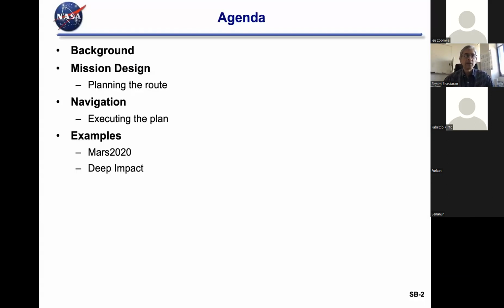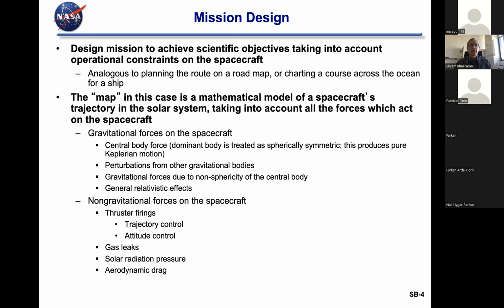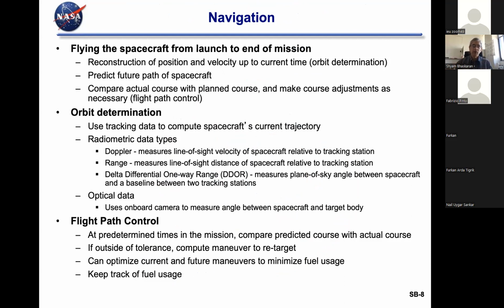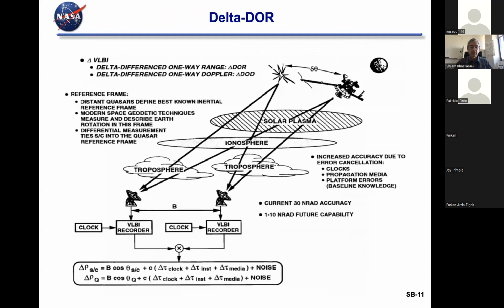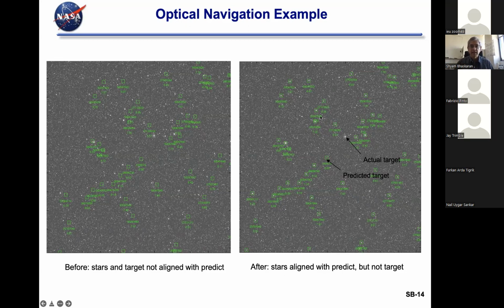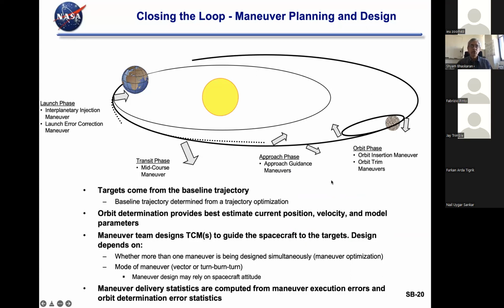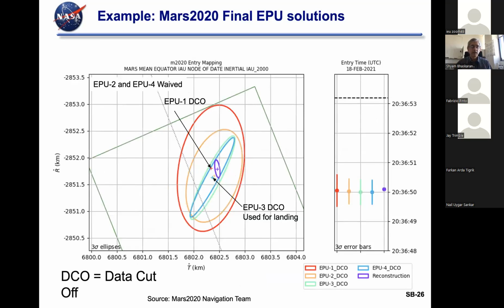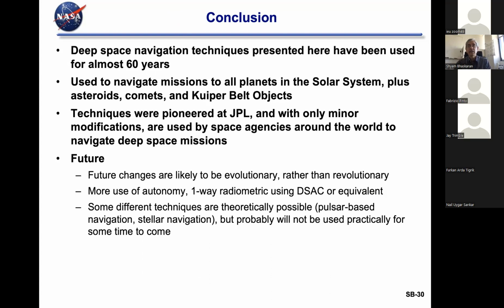20:00-21:00 Dr. Shyam Bhaskaran, NASA/JPL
Shyam Bhaskaran, NASA/Jet Propulsion Laboratory, Supervisor, Outer Planet Navigation Group
TITLE: An Overview of Deep Space Navigation

Dr. Shyam Bhaskaran is the supervisor of the Outer Planet Navigation Group at the Jet Propulsion Laboratory, leading a group of engineers responsible for the navigation of spacecraft that explore the outer Solar System.  His professional career began at the Jet Propulsion Laboratory in January of 1992 as an orbit determination specialist on the Galileo mission. Since then, he has been a member of and led the navigation team for several missions, including Stardust and Deep Impact. Dr. Bhaskaran has also been involved in formulating proposals for new mission concepts and developing innovative new technologies, serving as PI or co-I on a range of technology development efforts such as high speed kinetic asteroid impactors, terrain relative navigation, and precision autonomous navigation. Dr. Bhaskaran received his Bachelor’s and Master’s degrees from the University of Texas at Austin and his Ph.D in Aerospace Engineering from the University of Colorado at Boulder.